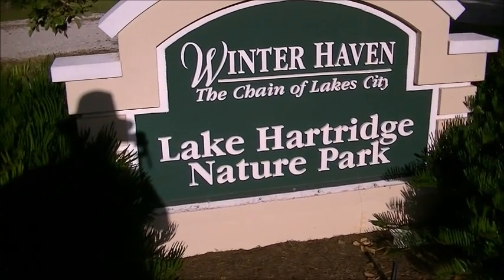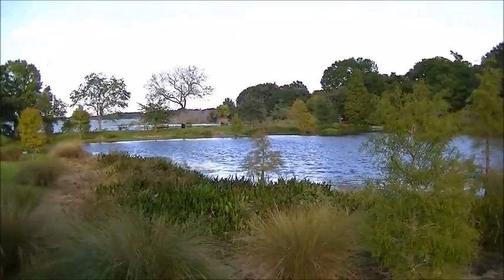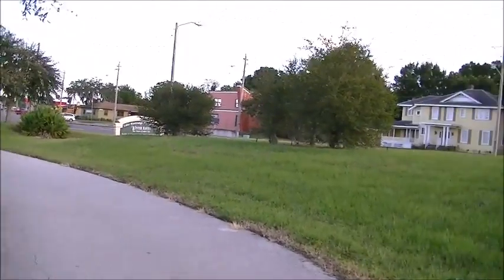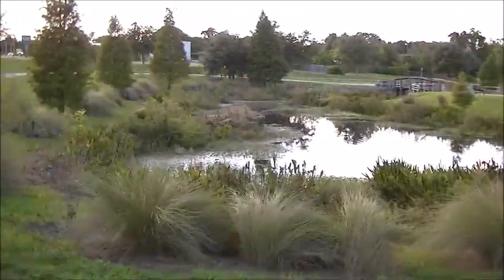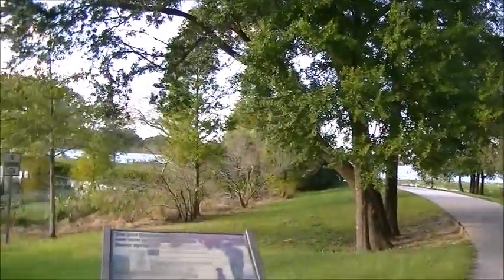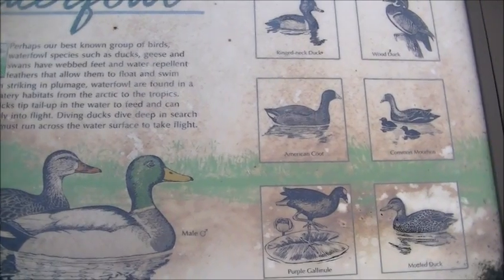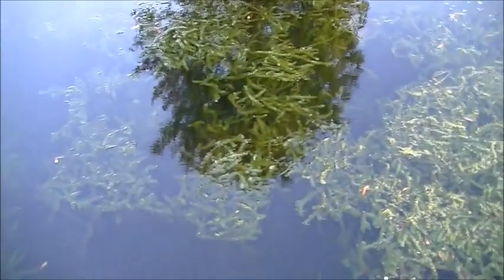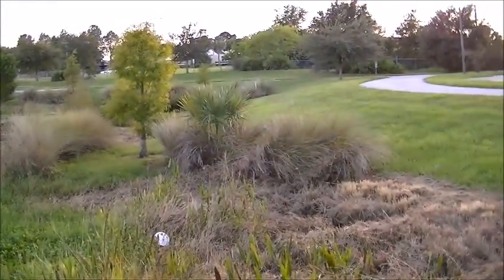TPT Adventure #6 Lake Hartridge Nature Park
In this adventure video I explore the Lake Hartridge Nature Park in Winter Haven, FL.